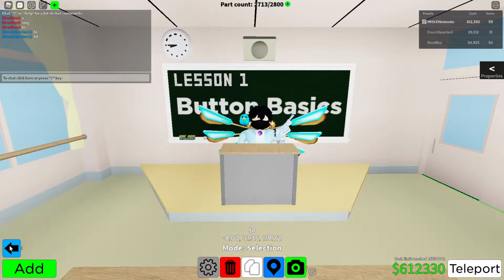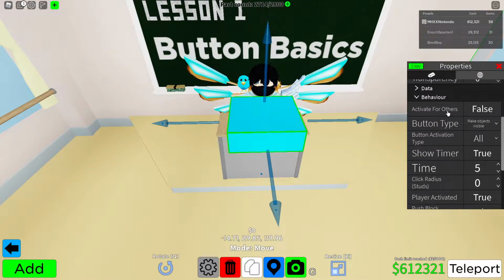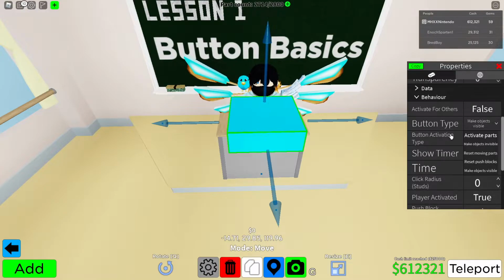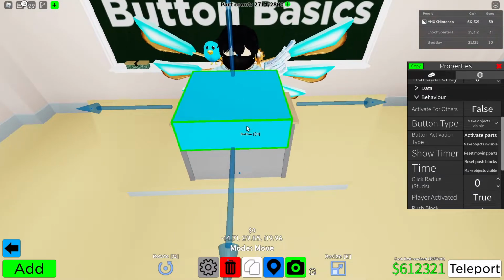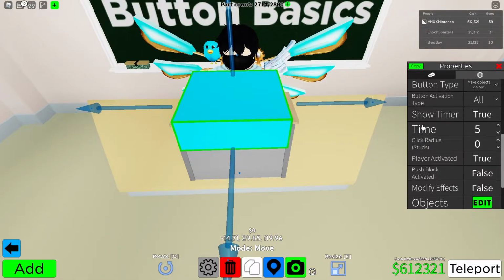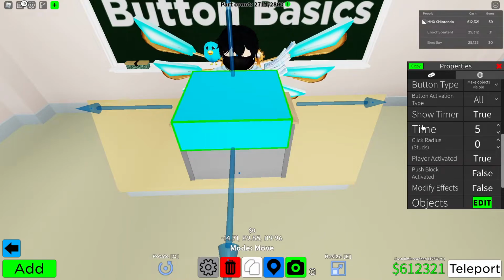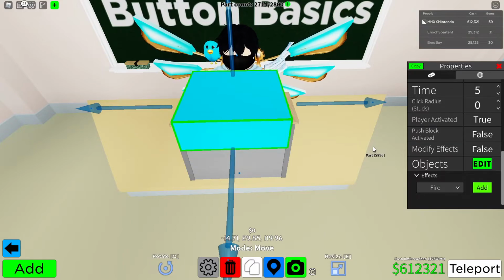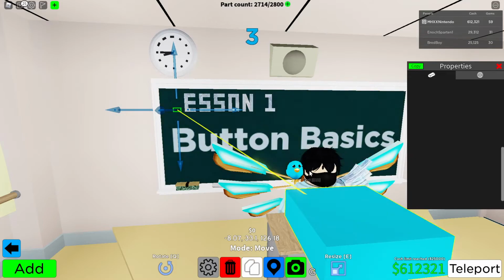Obby Creator Mechanic's Tutorial #1 - Button Basics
Obby Creator Mechanic's Tutorial has finally started! This series will be longer than the first one so pay attention to not get confused on future videos! This video covers the basics of buttons! Unlike building I will have advanced videos for these! Last of all I hope this series helped!

Obby ID: MHXXNintendo(Hashtag)12

What is Obby Creator? Obby Creator is a game on ROBLOX where you can build anything you want! Obby Creator has a lot of creativity and potential so I would recommend playing it! Since it is a building game I just do funny skits for your daily entertainment!